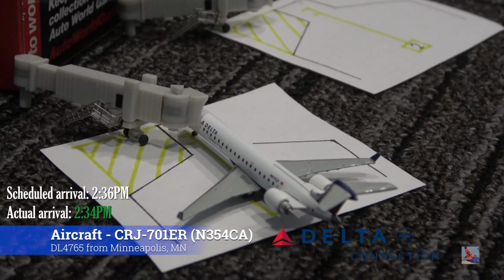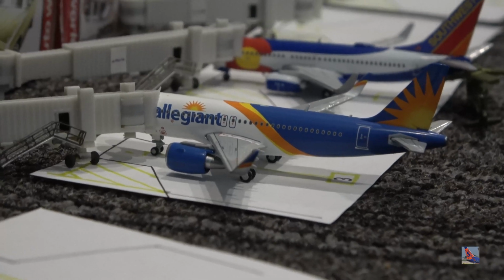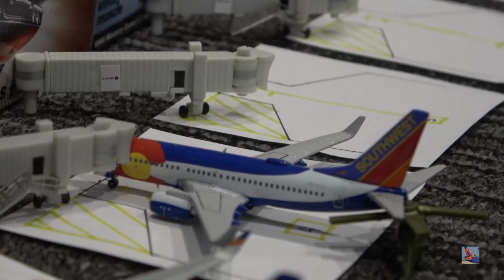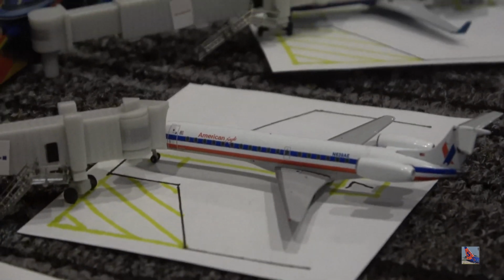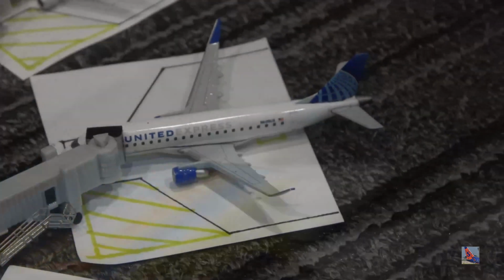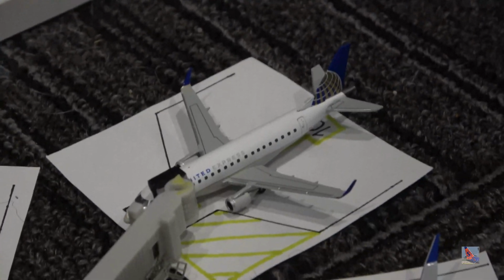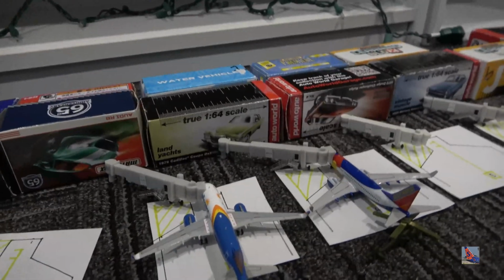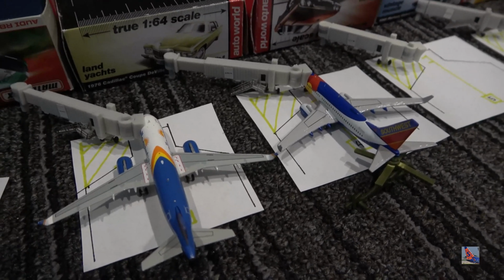Random Model Airports #8 - Wichita Dwight D. Eisenhower National Airport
Hello everyone,
Welcome to the last model airport update for 2020! Skippytown will be taking the holiday off so enjoy this last update for the year!